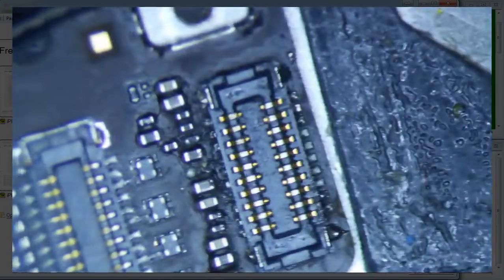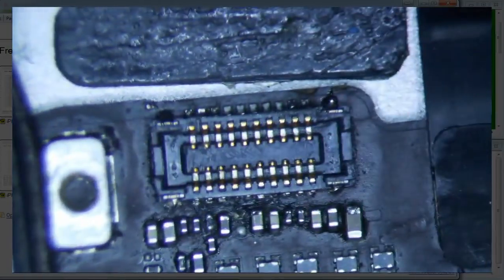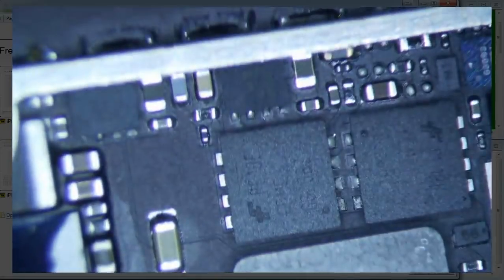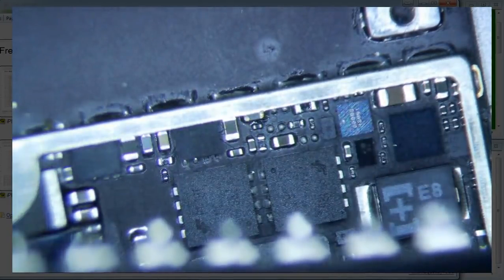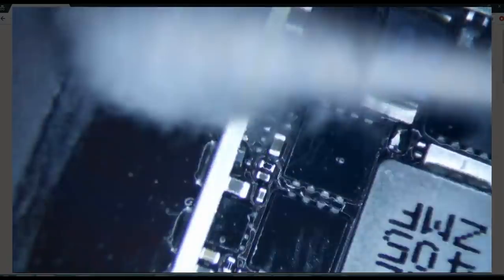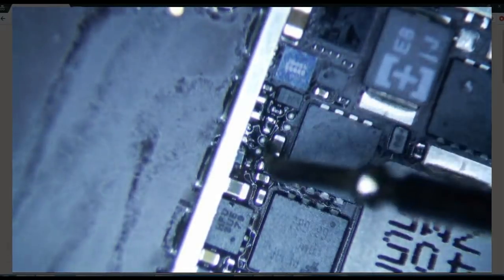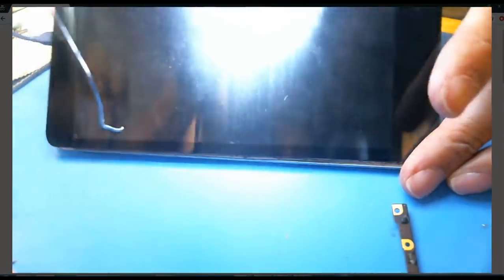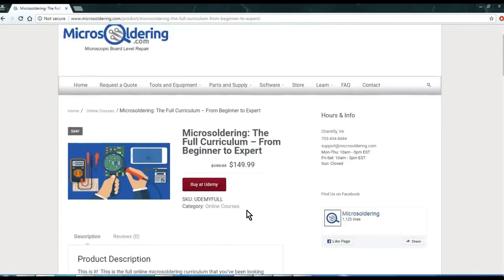iPad Mini 1 No Display Repair